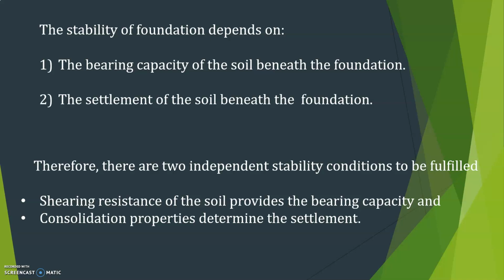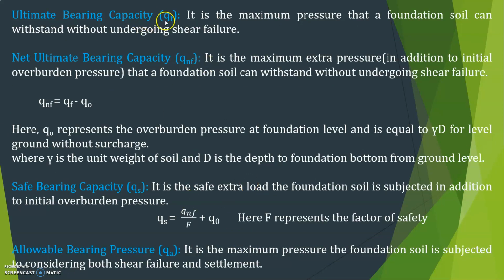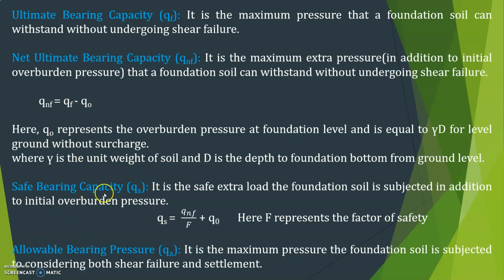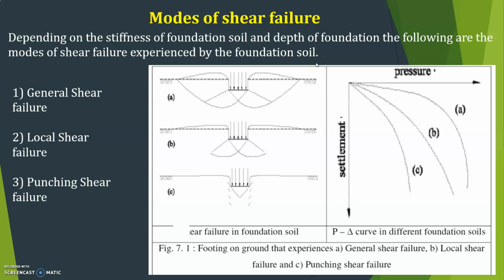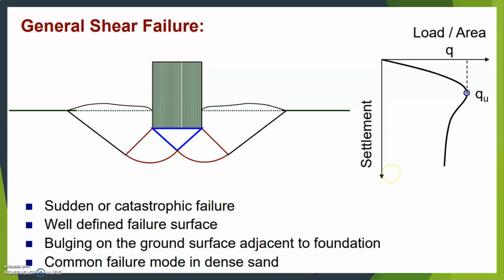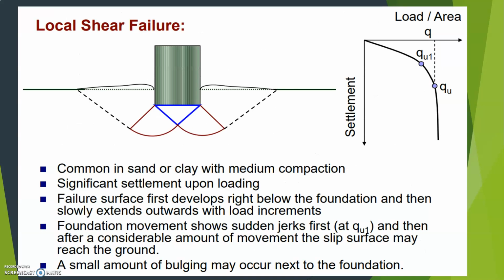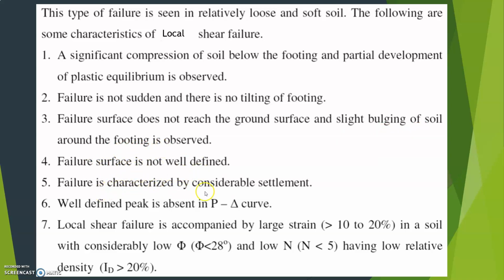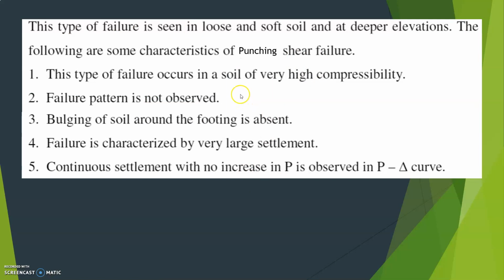GE-Lecture 10-(Unit 3)-Bearing Capacity -Dr. Shwetha Prasanna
Material taken form Textbook "Soil mechanics and foundations by Dr. B.C. Punmia, Er. Ashok K Jain and  Dr. Arun K. Jain and also Prof. SK Prasad  notes were referred to make the videos